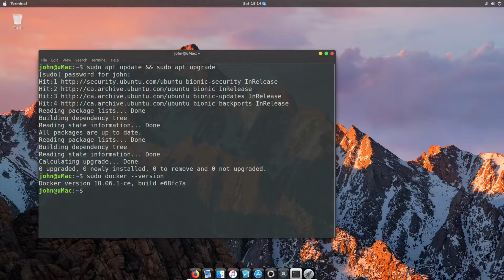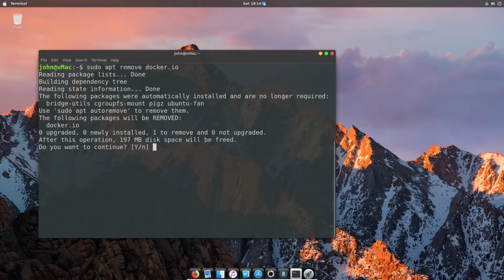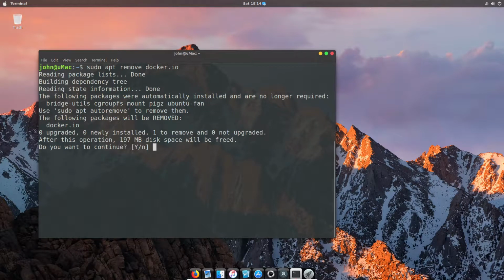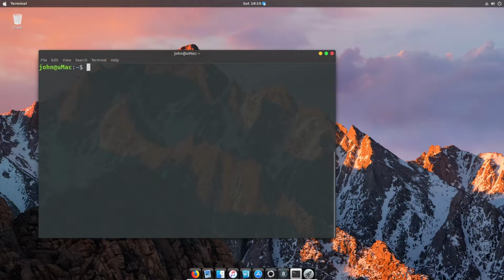Patching CVE-201-15514 Upgrading to Docker 18.09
This video we show how to upgrade from Docker IO to Docker CE 18.09 in order to overcome vulnerability.

Information on Upgrading to 18.09 of Docker CE can also be found on docker pages.